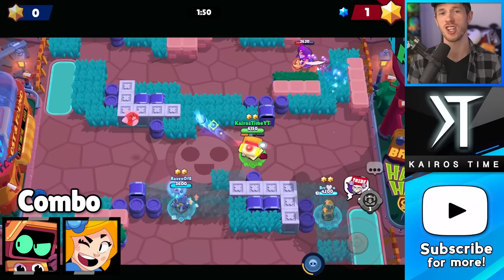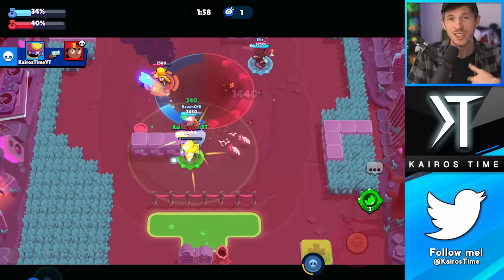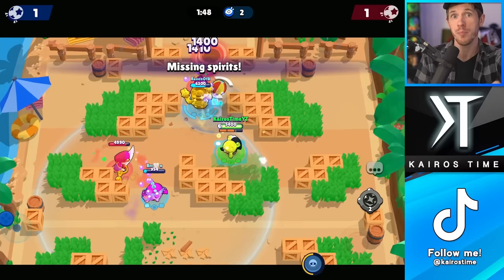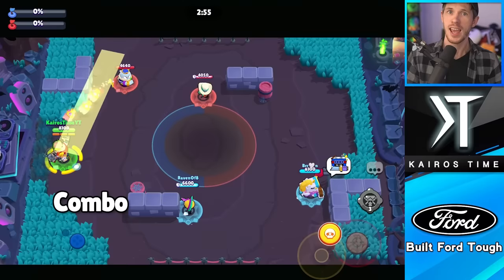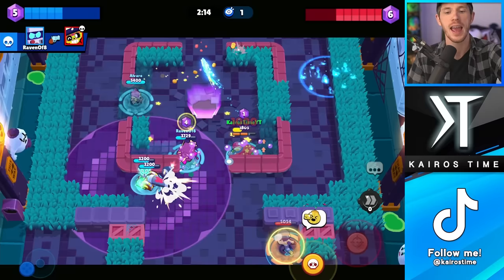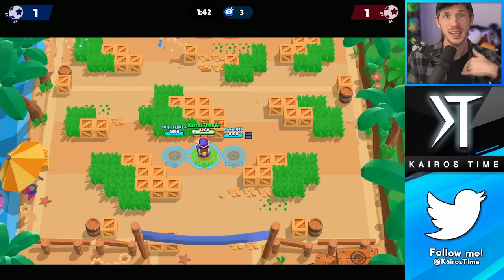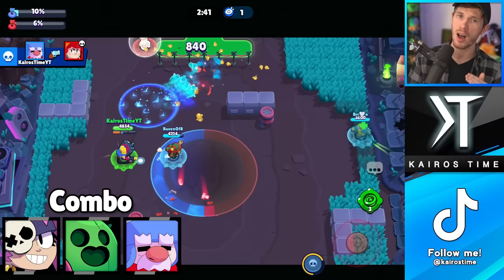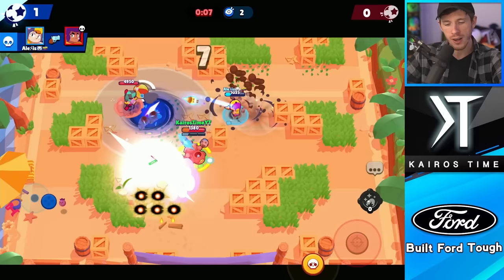Top 20 Brawl Stars Combos & Synergies!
Best Brawler Synergies in Brawl Stars | KairosTime

In this video, I'm going to cover the top 20 Brawler Combos & Synergies in the game! We'll talk about which brawlers work best together, and share some tips on how to win more with these combos!

EPIC SUPPORT!

SOCIAL MEDIA!